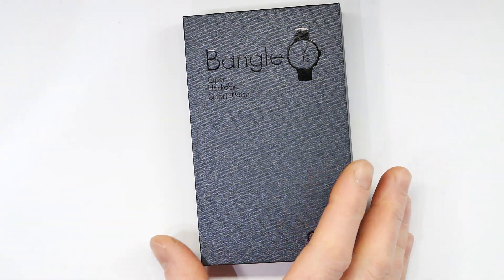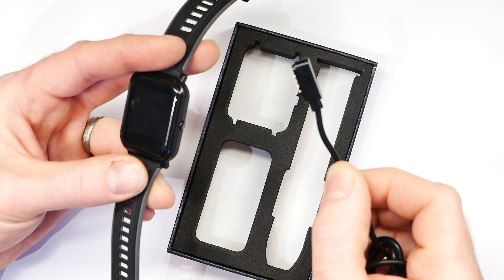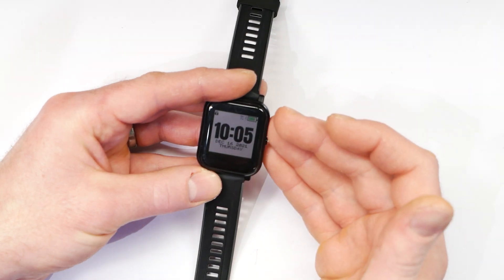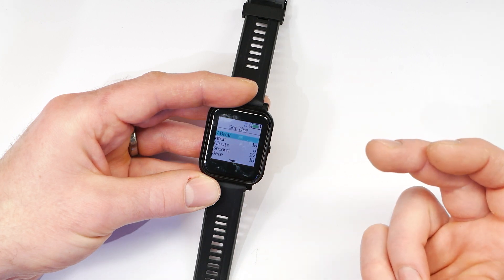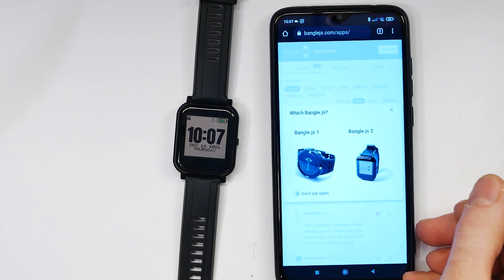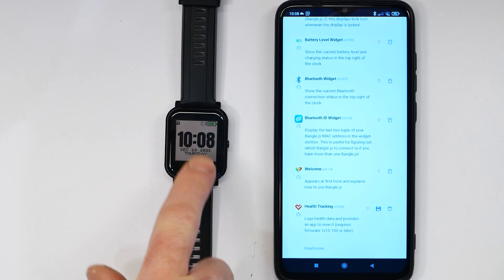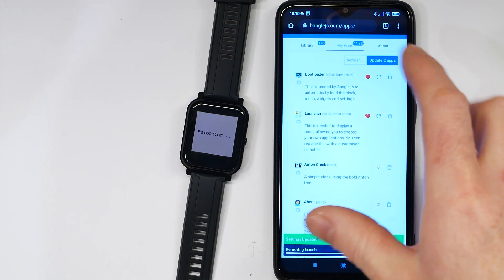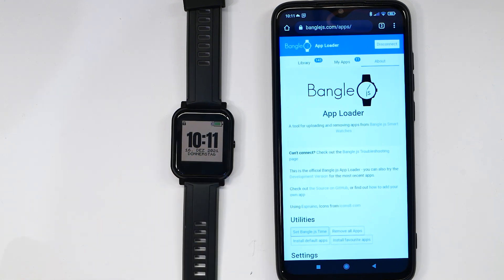Bangle.js 2: Getting Started / Unboxing (old)